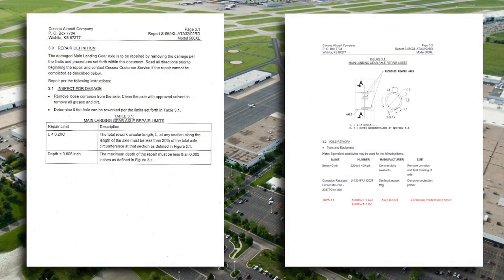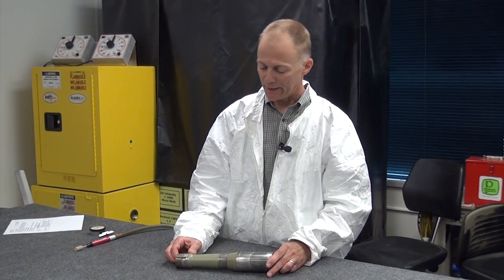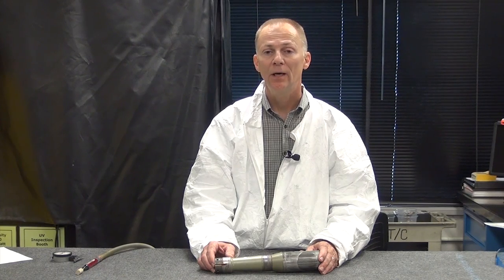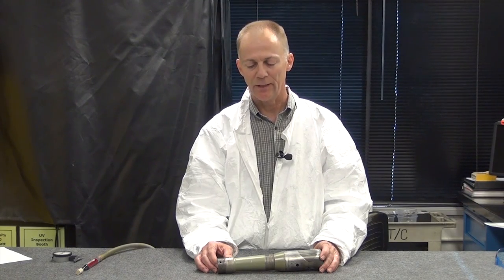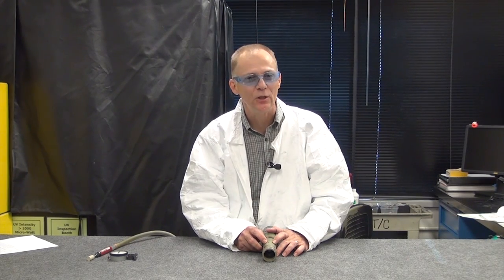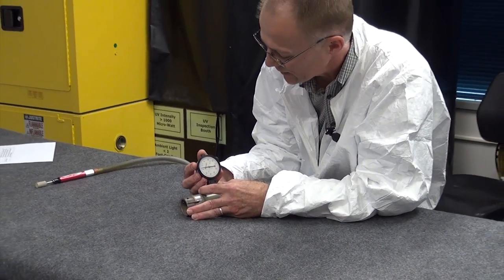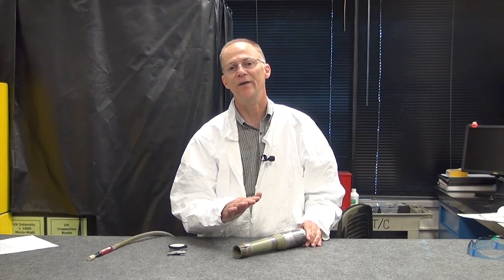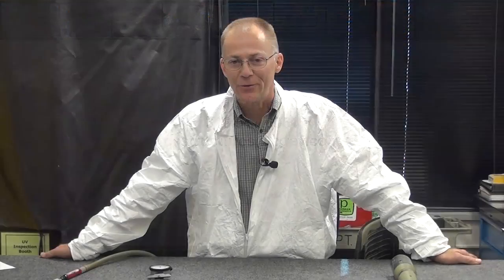Axle Corrosion Blending on Models 510, 525, 525B, 525A, 525C, EXCEL and XLS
Team Structures has been asked to provide an Instructional Video that can be sent out as a companion to 5 soon to be released ATA Repairs:
S-510-ATA32-01,  S-525-ATA32-01,   S-525A-ATA32-01, S-525B-ATA32-01, S-525C-ATA32-01 and 560XL-ATA32-02